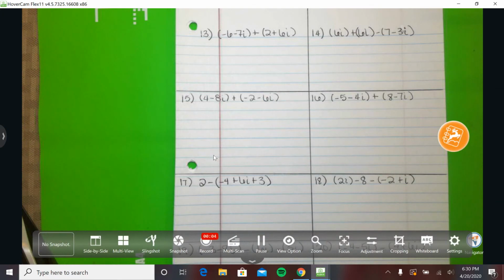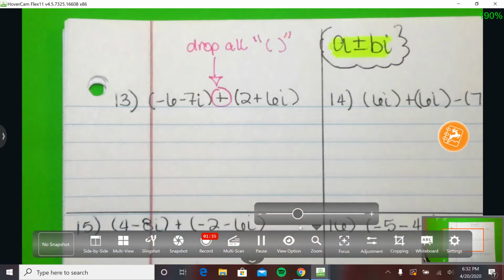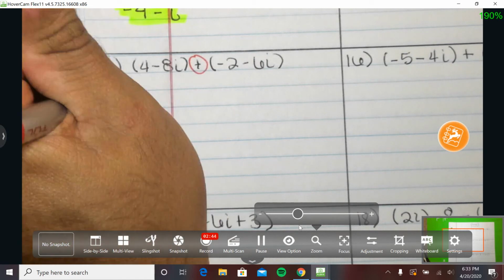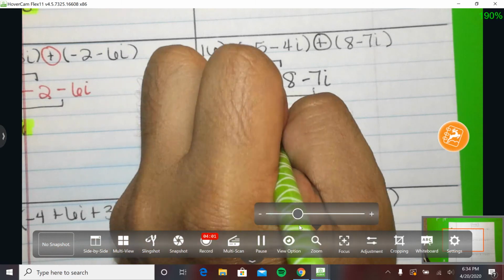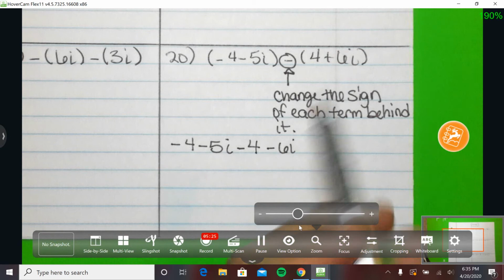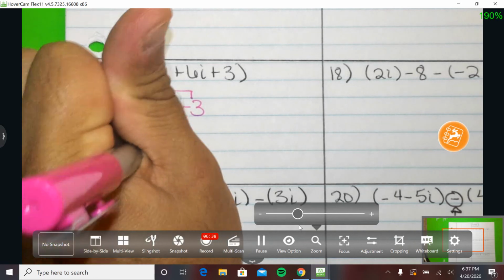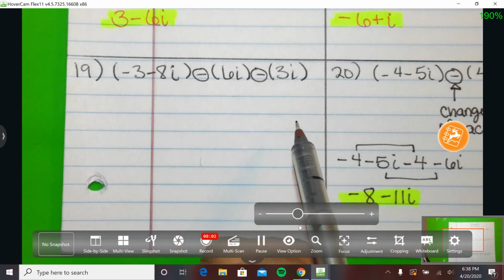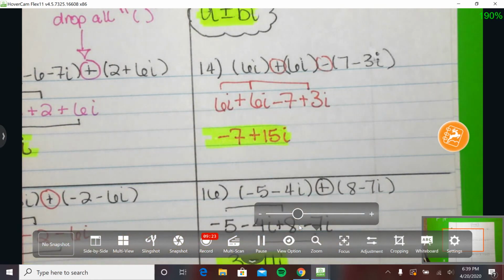Exam #5-Module 9-Review-Part B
TMTH 0374